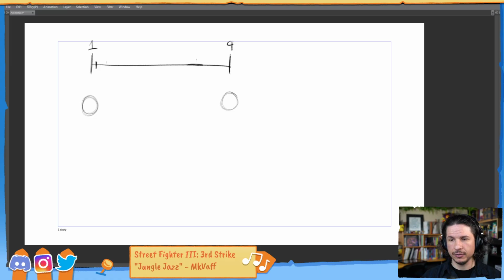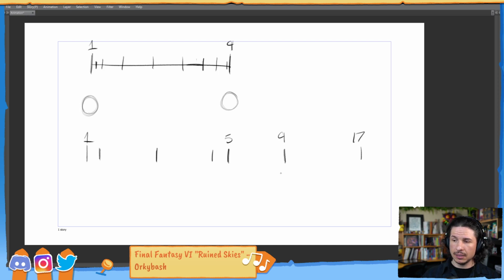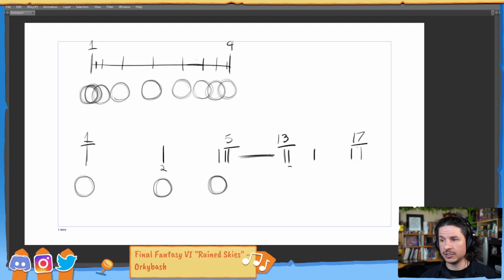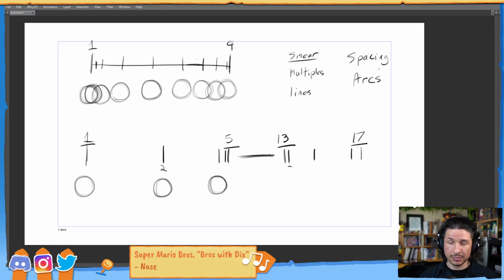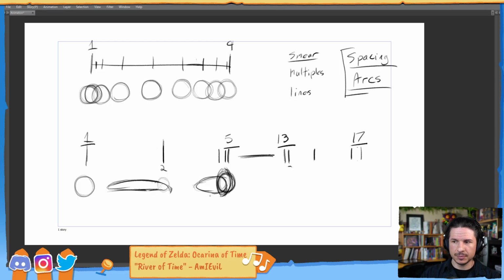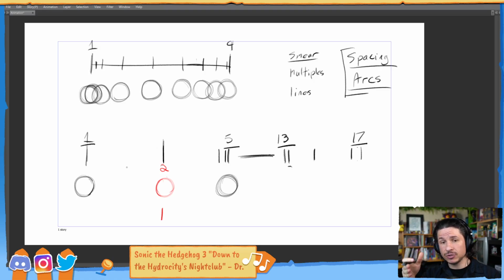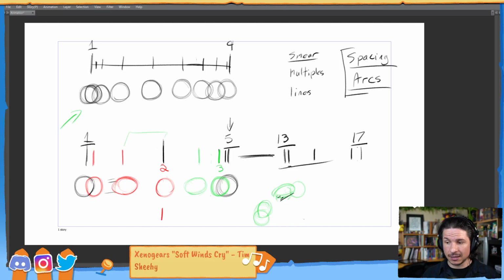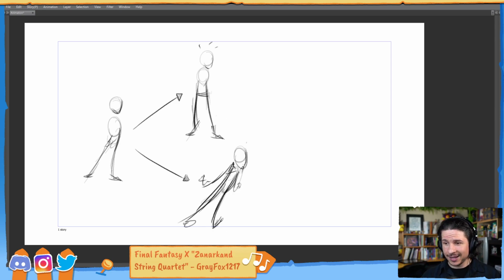Cartoony Animation Notes